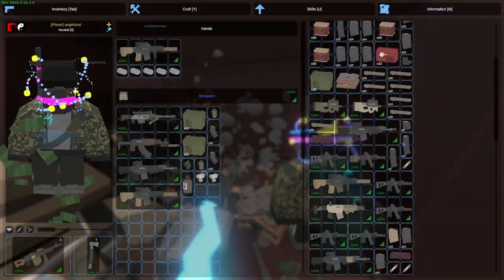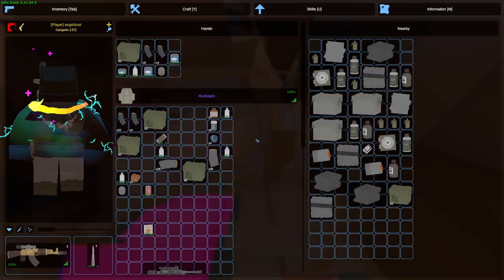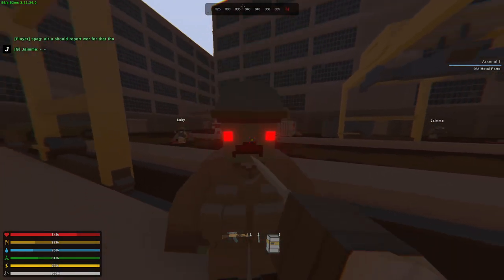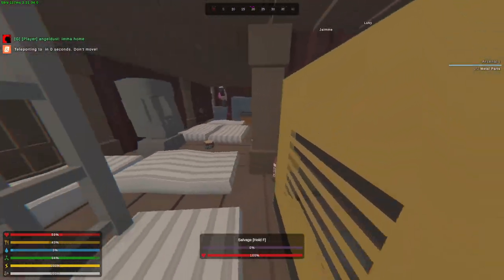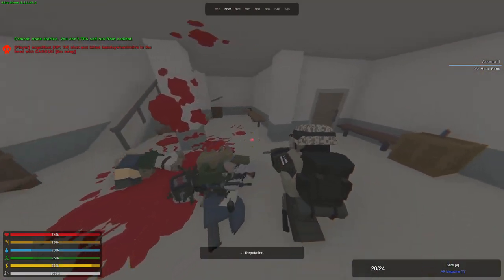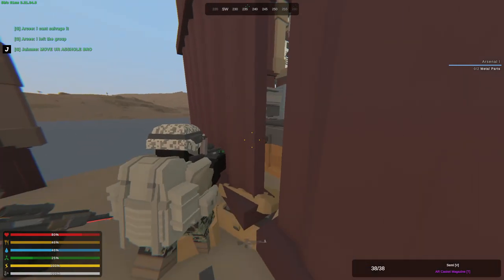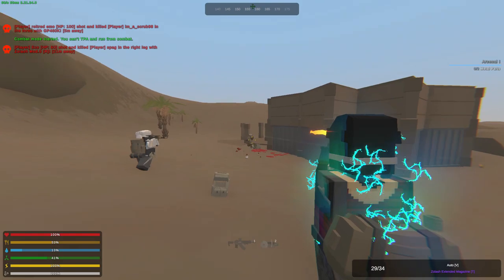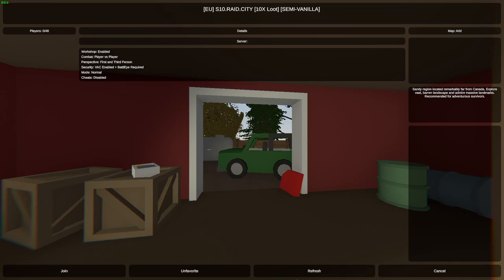Unturned Arid PVP Survival - Raiding Whole Server (Ep. 3)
00:00 - 00:38 - Intro
00:38 - 10:05 - Raiding Whole Server
10:05 - 10:35 - Outro